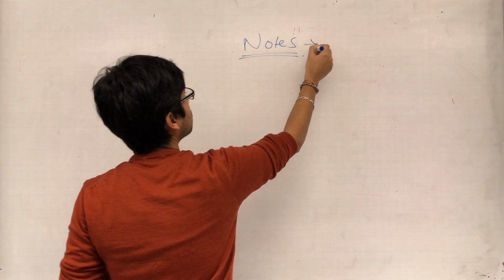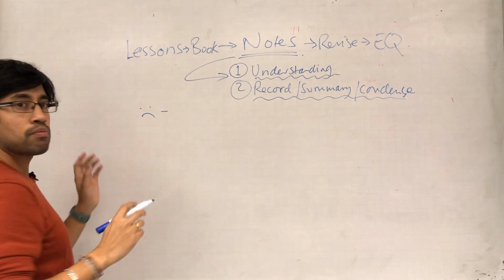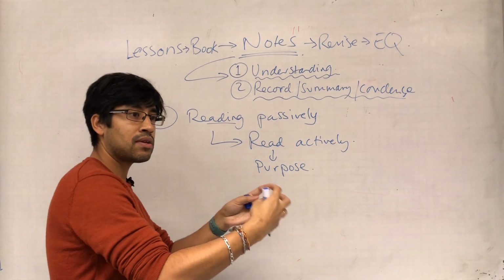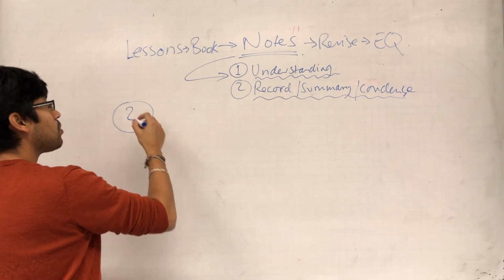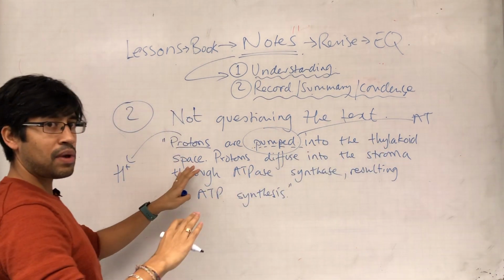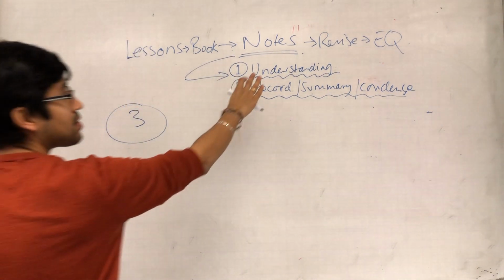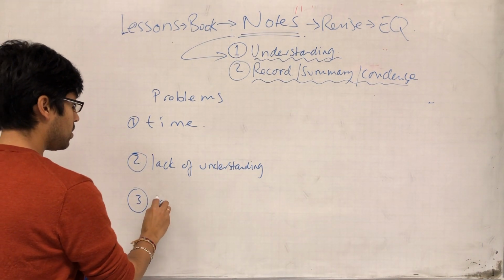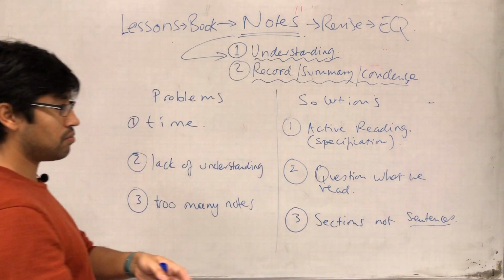How to make notes to study biology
Making notes for biology seems a no-brainer decision, but there are certain bad habits to avoid so that valuable time is not wasted making ineffectual notes. In this video I discuss what I think the purpose of notes should be, where people might be going wrong when making notes and how to do it right.